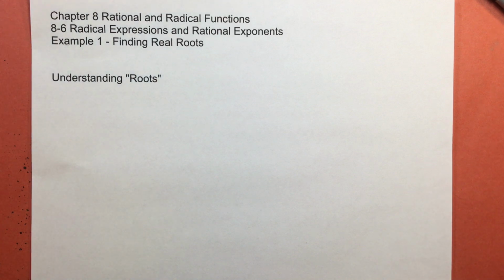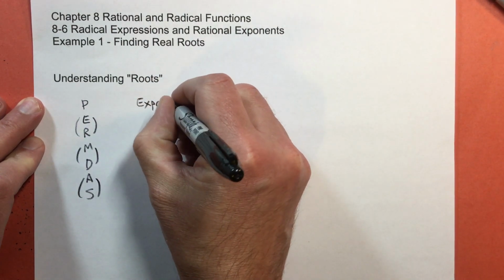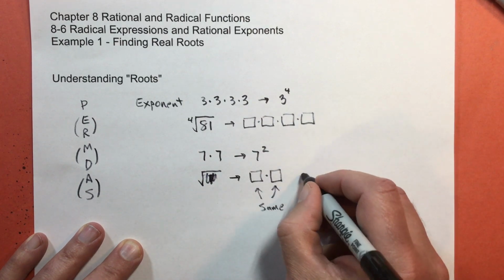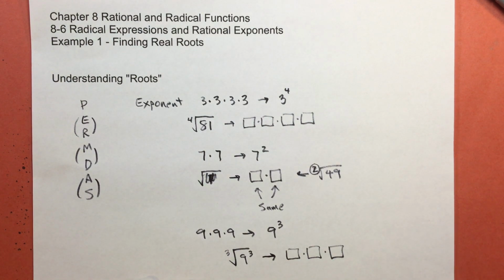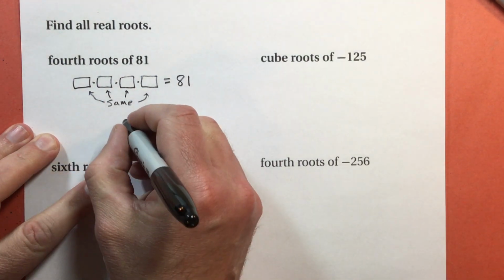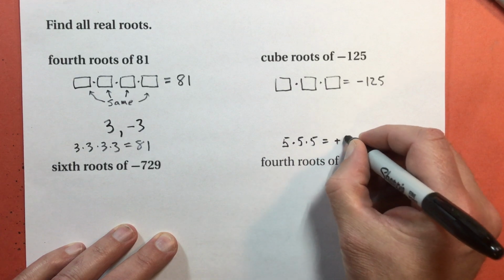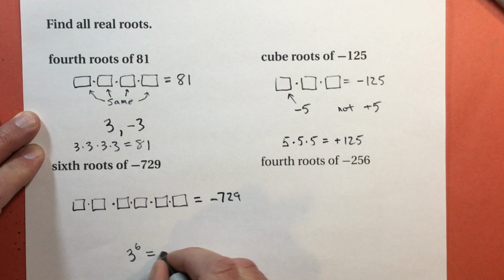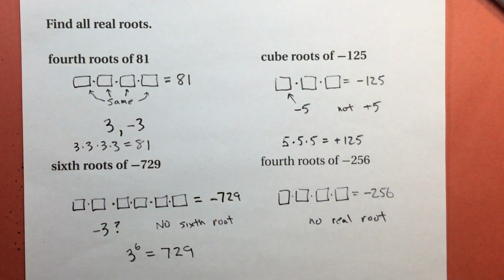8-6 Radical Expressions and Rational Exponents example 1